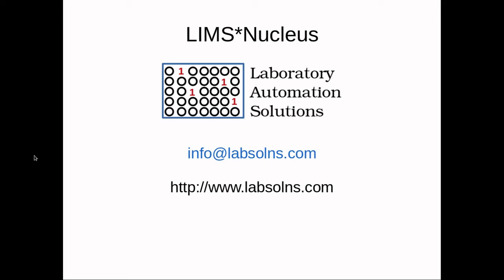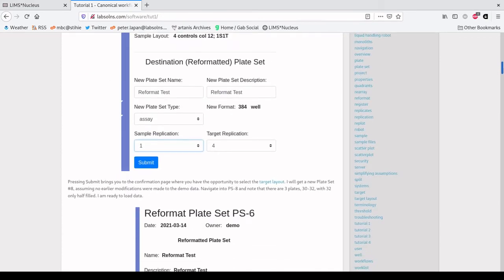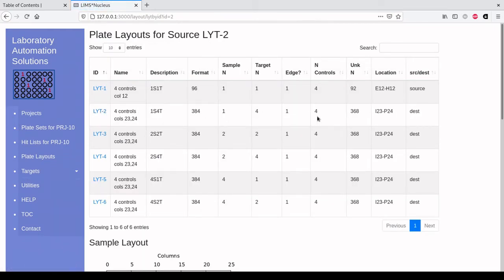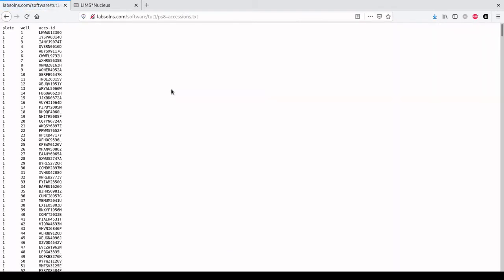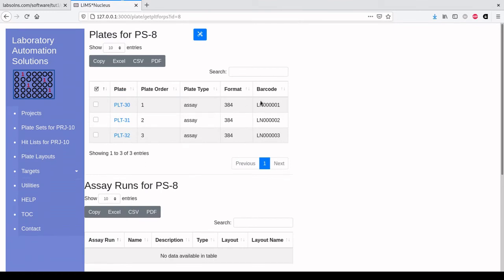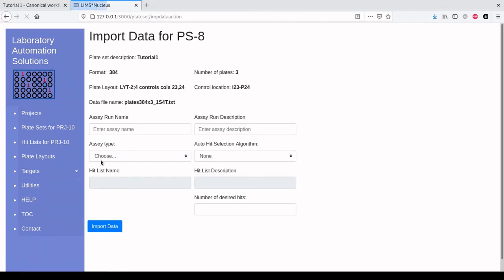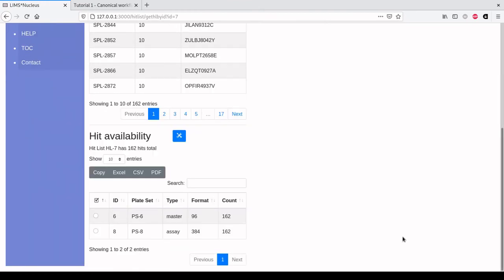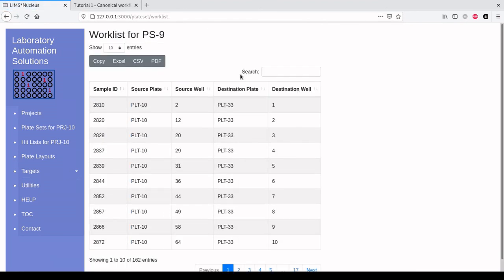LIMS*Nucleus Tutorial 1